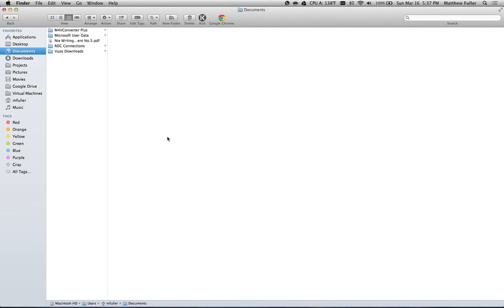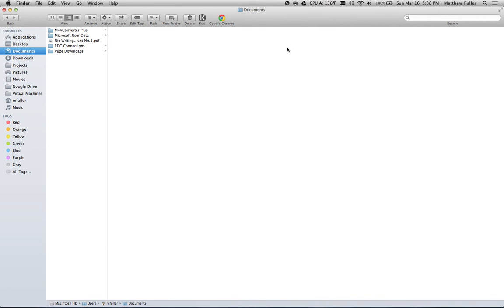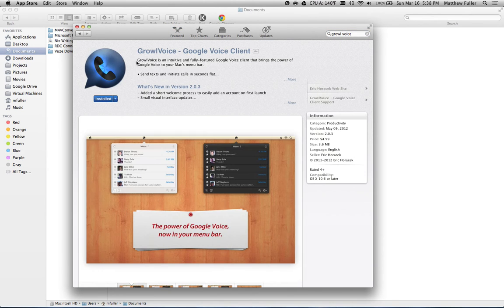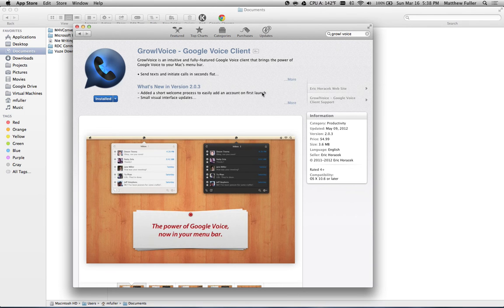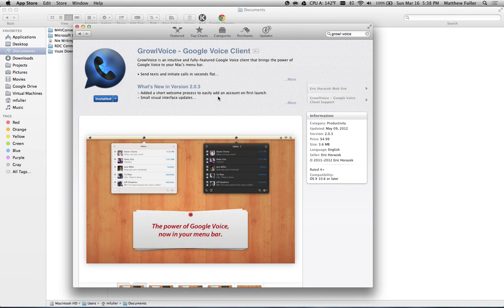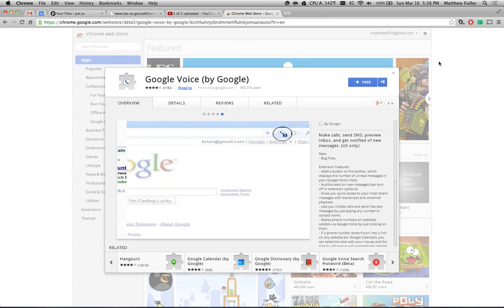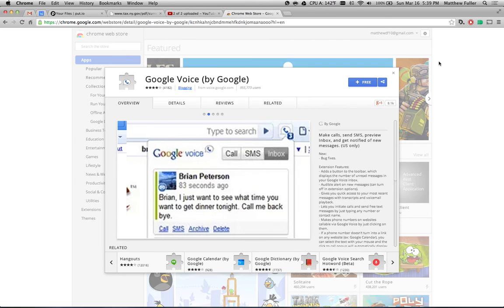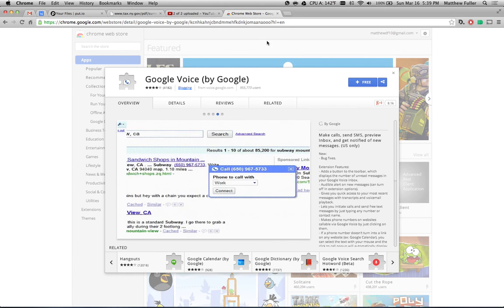Access Google Voice from Mac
Access Google Voice easily from Mac. Two options: paid ($5) through Growl Voice or Free through a Chrome extension